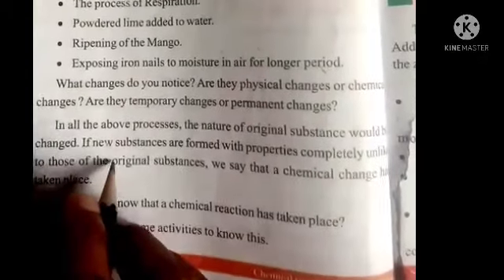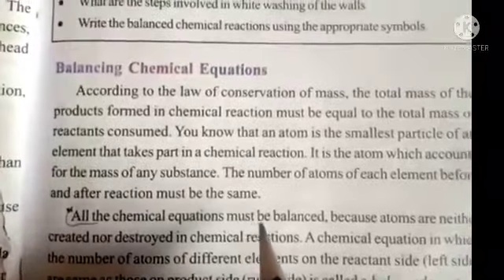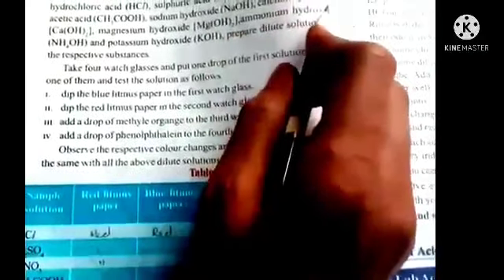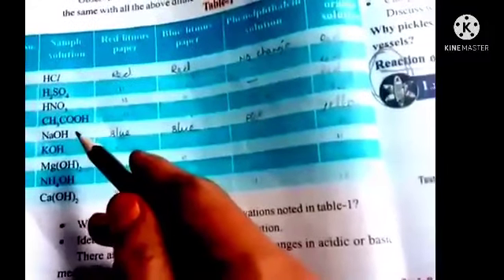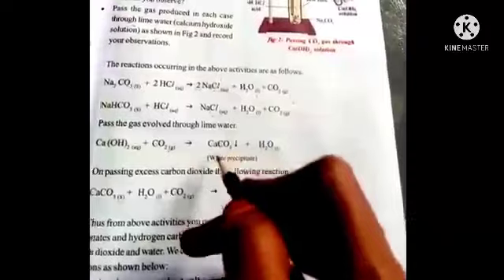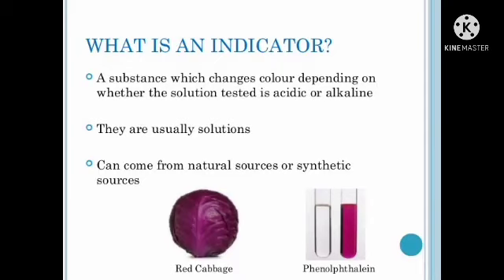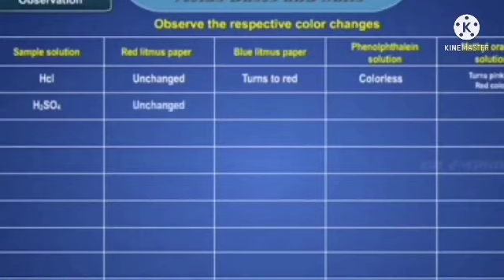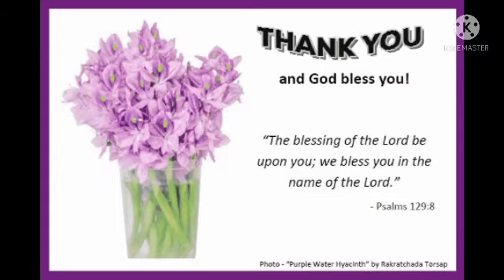FA -1 Revision class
X physical science